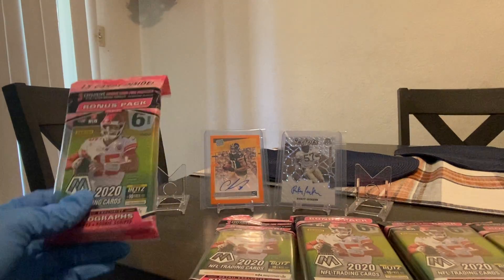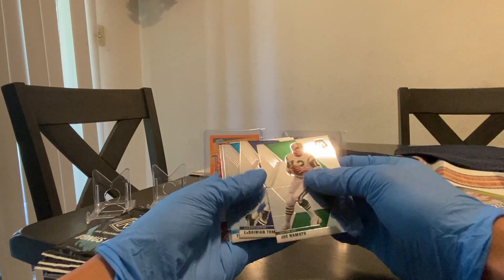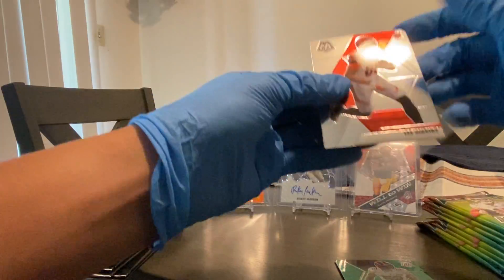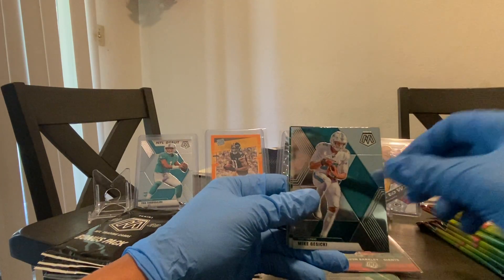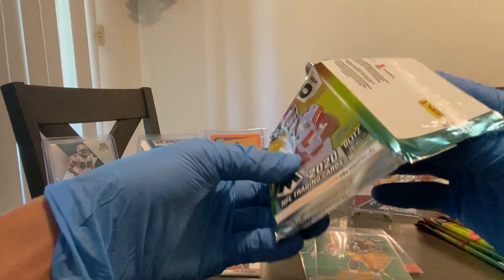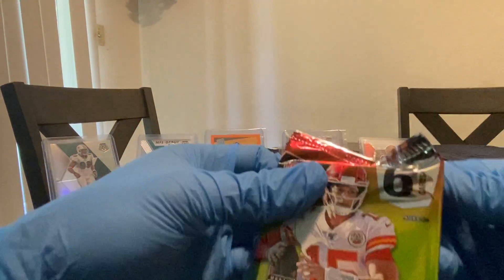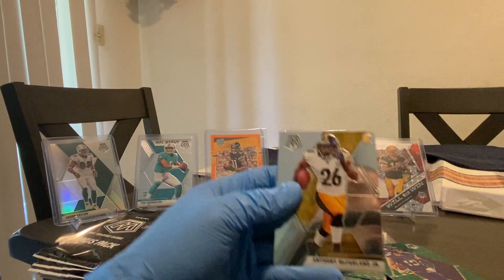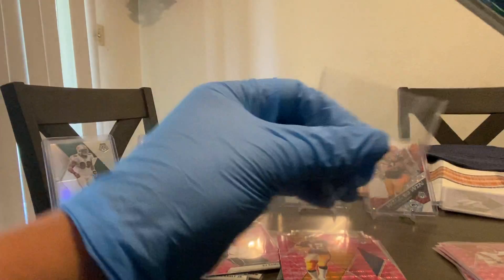2020 Mosaics 5 Cello Pack Opening!!!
Fire pulls?!